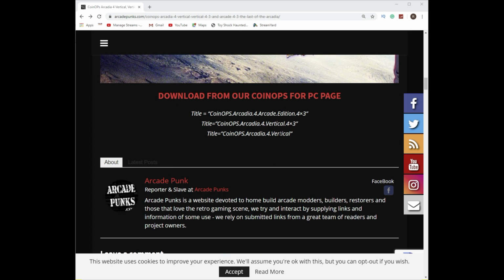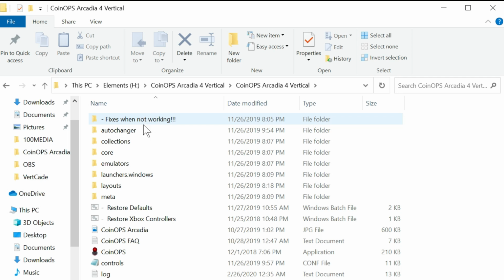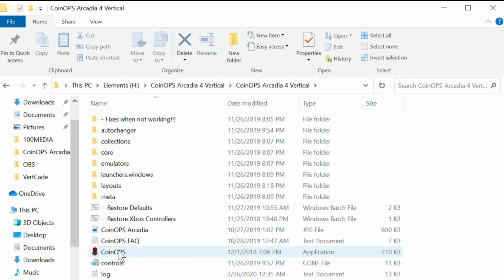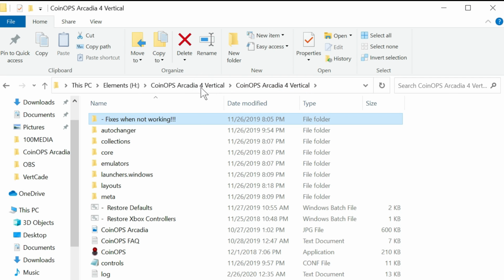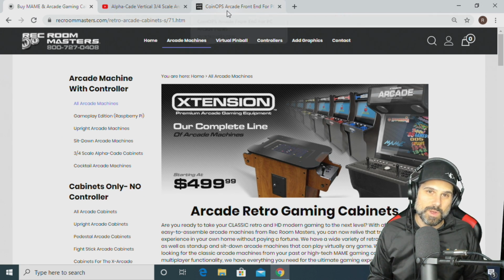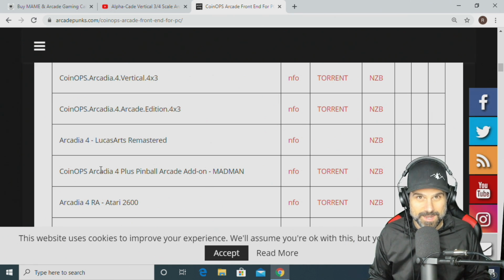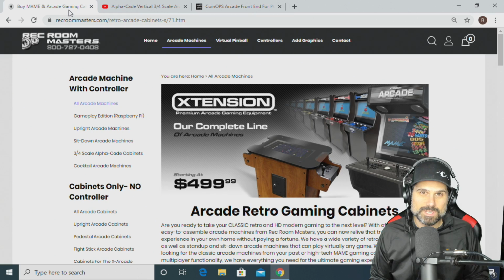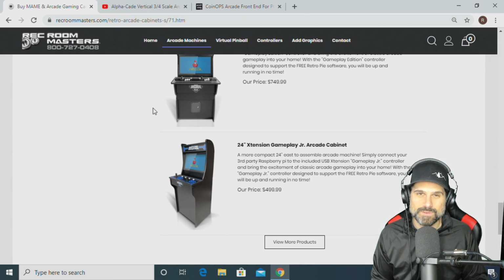SICK Vertical Arcade featuring CoinOPS Arcadia 4!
Products and Links Featured in this video:

Xtension Alpha-Cade 3/4 Scale Vertical Arcade Cabinet for Raspberry Pi & PC

Scroll down and Click on the Arcadia 4 Tab
Download the torrent file for the build called "CoinOPS.Arcadia.4.Vertical".